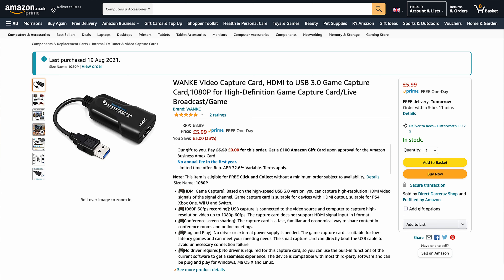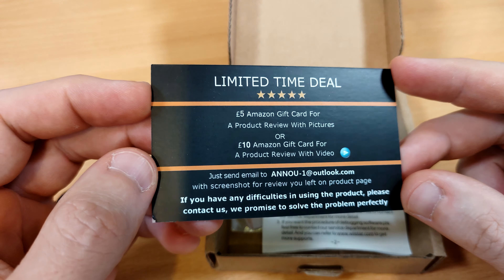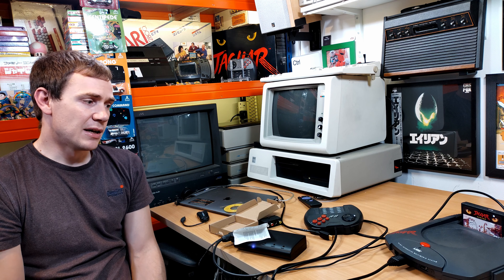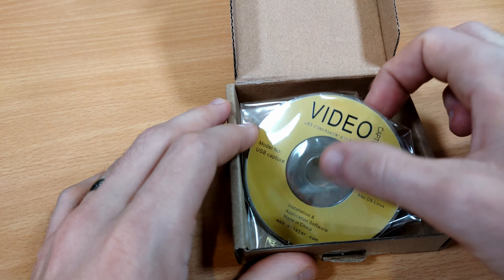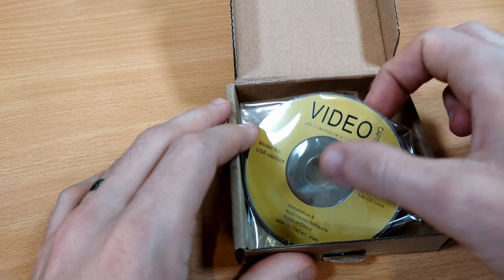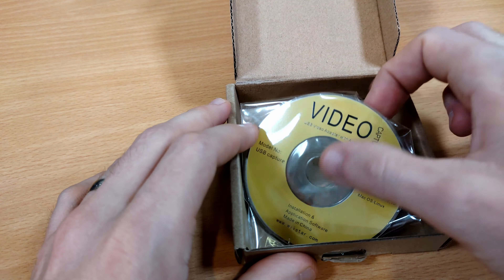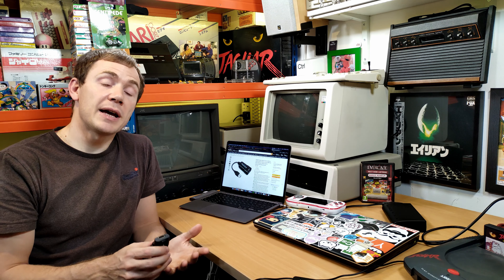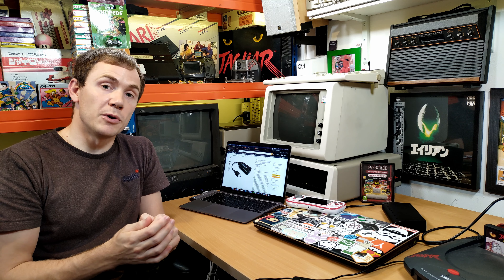Amazon's Cheapest Video Capture Device Is Surprisingly Good... But The Name!?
Is a £5.99 WANKE video capture device actually any good... Or does it live up to its name? Let's test it and find out!

VIP Superfans:
Arthur Ludwiczak

Chapters:
02:03 Unboxing The WANKE
03:57 Atari Jaguar / RetroTINK-5X 1080P Test
07:09 Resolution Switching Test
08:49 Evercade 720P Test & Lag Demo
10:51 YouTube 1080P Video Test
11:56 Conclusions & Outro